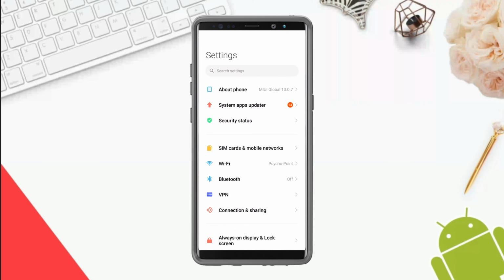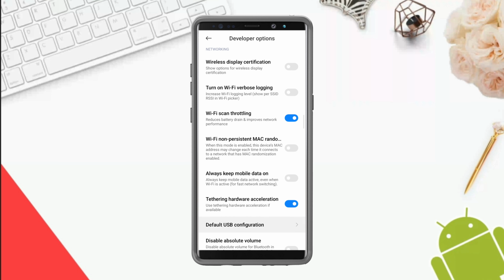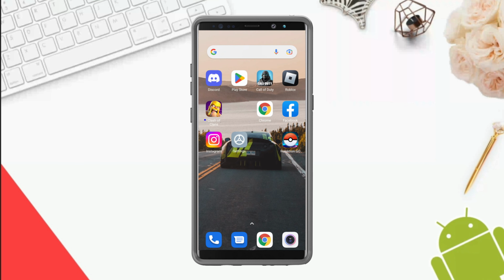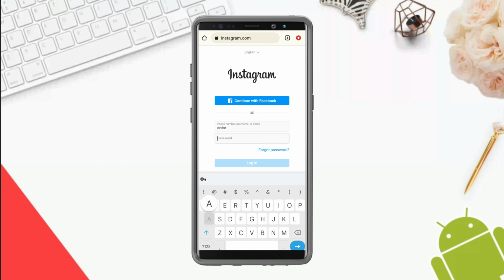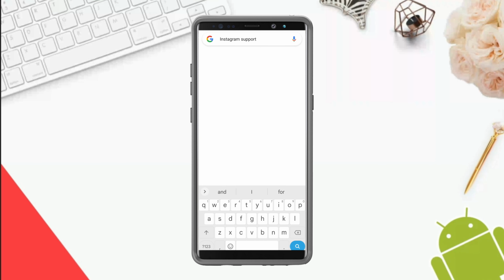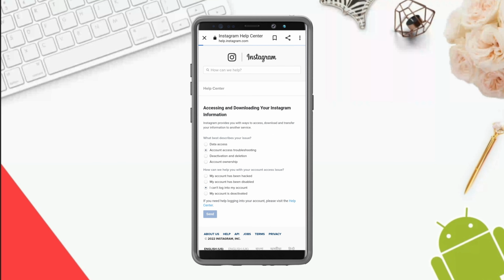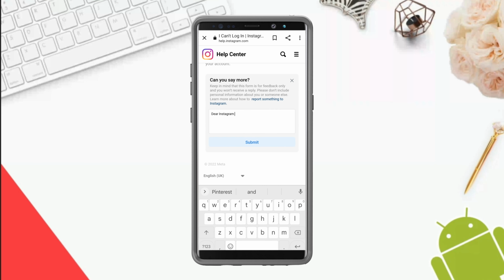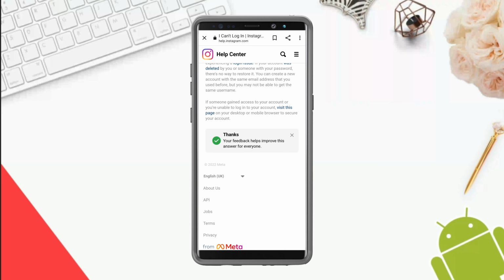Fix sorry there was a problem with your request Error on Instagram | Solve Instagram login error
Are you getting sorry there was a problem with your request error on Instagram? Now if you want to fix sorry there was a problem with your request, then you should watch this video.
Some Instagram users complaining that they are getting sorry there was a problem with your request login error while they are trying to login to their Instagram account. Therefore if you fount the same problem then, keep watching this full video to solve there was problem error on Instagram.
So, let's move on and find out how to fix sorry there was a problem with your request login issue on Instagram from Android!

00:01- Video starting
00:25- 1st Method: enable some settings from the developer option
00:46- 2nd Method: Open a browser and log in to your account
01:06- 3rd Method: Submit a report to the Instagram help center
01:50- Method ending